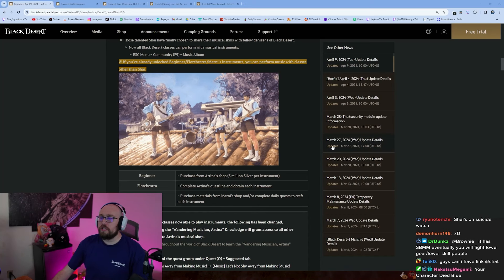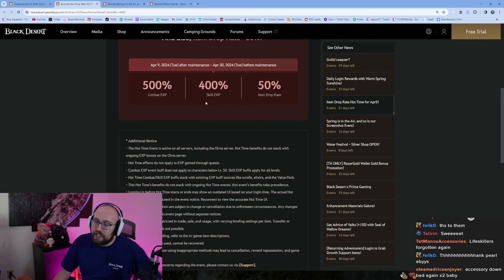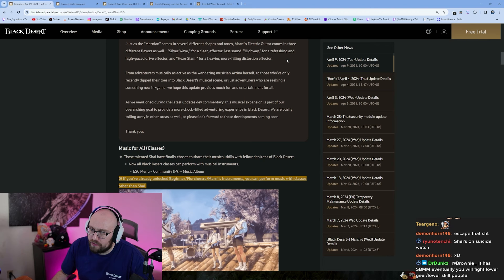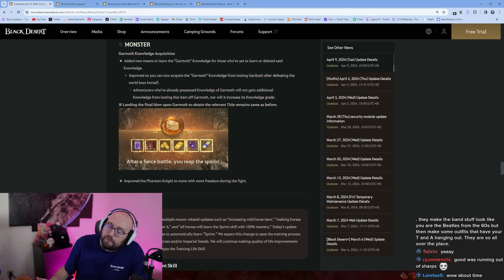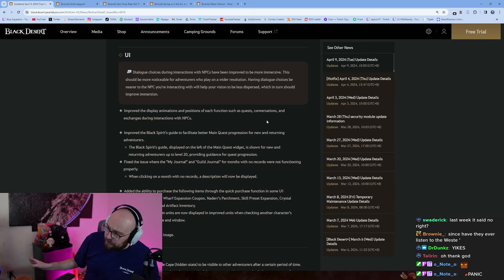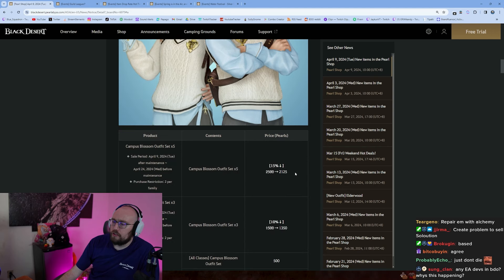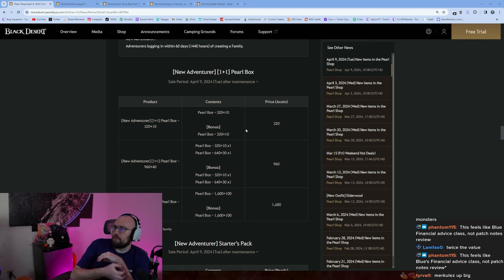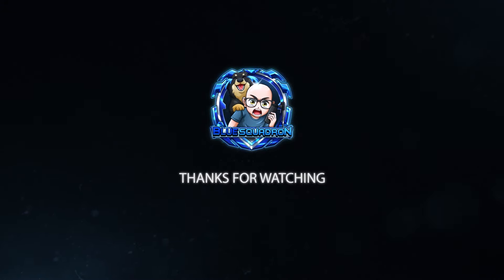Instruments for ALL Classes, Drop Rate Event Guild League Update | BDO Patch Notes Rundown April 9th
Blue goes over all the recent changes to Black Desert Online in this week's Patch Note Rundown 4/9. This week has five new events, including a 50% drop rate event, Instruments are now playable by every class, Guild League changes and an event, horse training improvements, and the newly added Pearl Shop deals!

Stream Schedule (CST):
Monday: 5pm-12am
Tuesday: 5pm-12am The Old Moon Podcast & Patch Note Rundown
Wednesday: OFF
Thursday: 5pm-12am
Friday: 5pm-12am
Saturday: 5pm-12am
Sunday: OFF

Optimize your PC through Invicta Gaming! ACTUAL GAMECHANGER! This blows away all those online performance guides. Invicta also does CUSTOM PC Builds and ships ALL OVER THE WORLD! They have the best customer service in the business. I have personally used their service and had amazing results.

Editor: Note

--Timestamps--
0:00 Intro
0:42 [Event] Water Festival - Silver Shop OPEN!
2:29 [Event] Spring is in the Air, and so is our Screenshot Event!
3:31 [Event] Item Drop Rate Hot Time for April!
4:03 [Event] Guild Leaguer?
6:45 Music for All (Classes)
10:10 Guild League
10:56 2nd Black Stone Simplification
11:28 Garmoth Knowledge Acquisition
12:12 Horse Training
14:27 Quest Changes
14:43 Node/Conquest War
15:27 Misc Changes
18:25 Pearl Shop
27:31 Outro